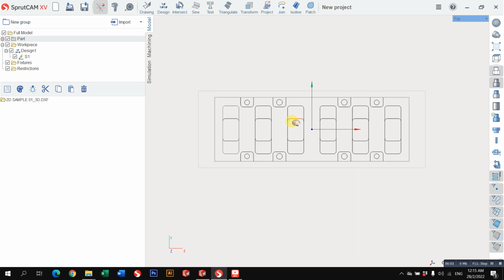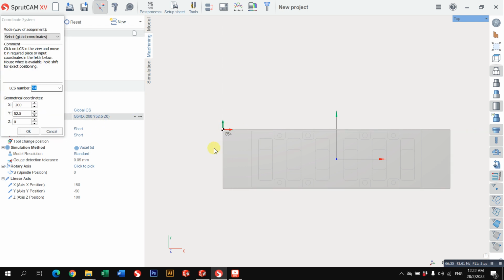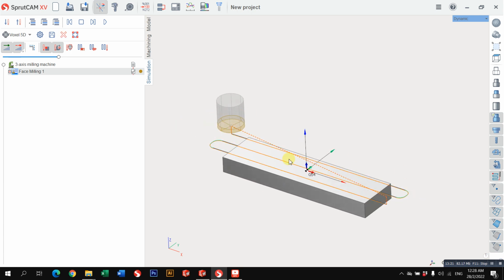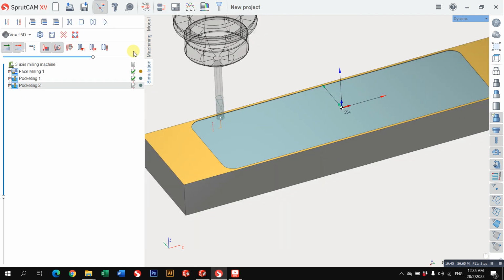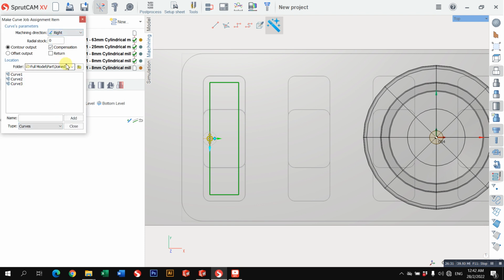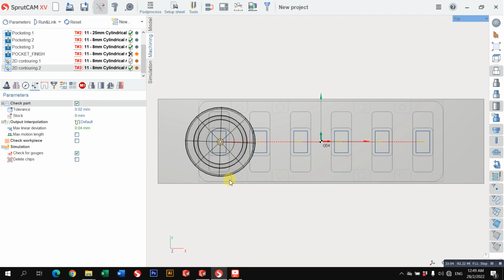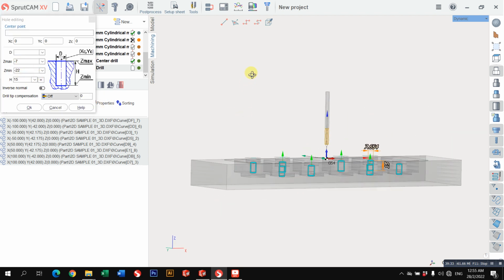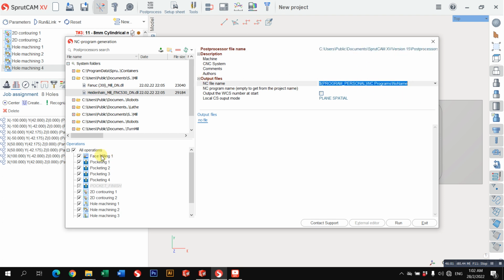SPRUT 15 2D MACHINING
Permission granted to reproduce for personal and educational use only. Commercial copying, hiring, lending is prohibited.